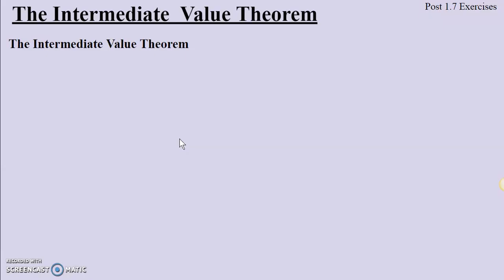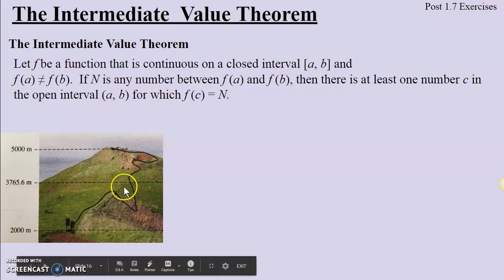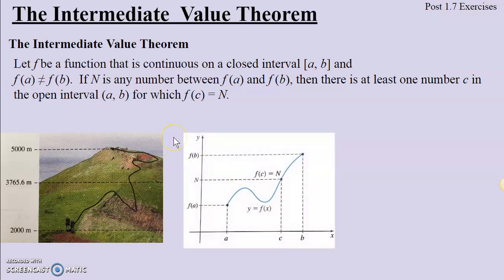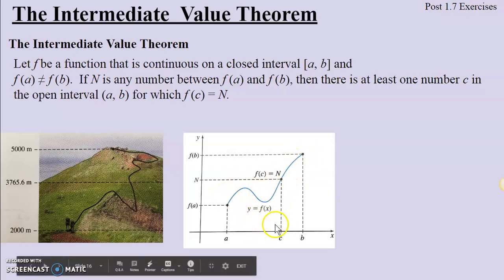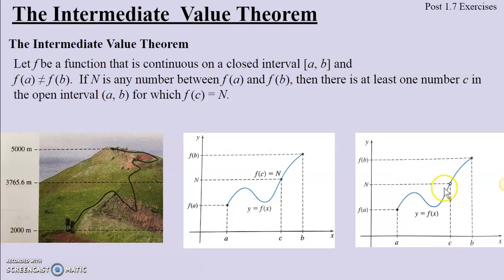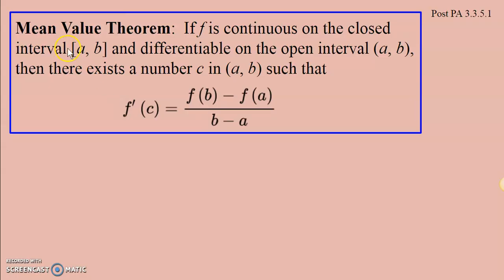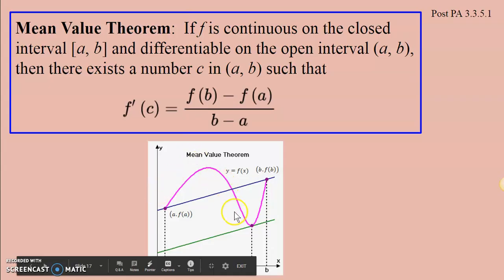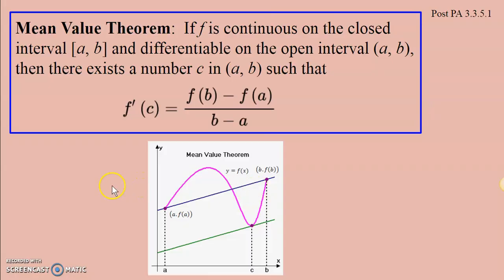Intermediate Value Theorem vs. Mean Value Theorem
This video will break down two very important theorems of Calculus that are often misunderstood and/or confused with each other.